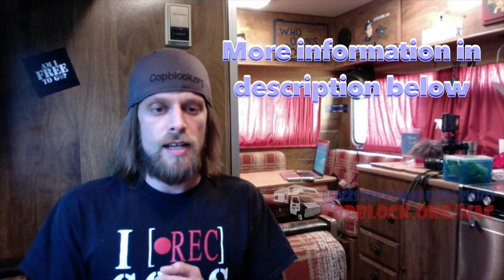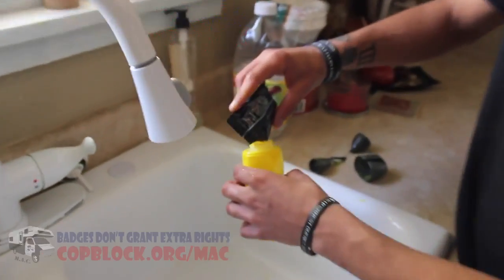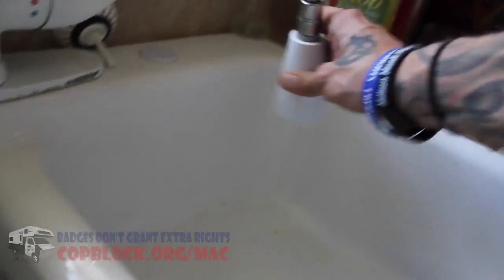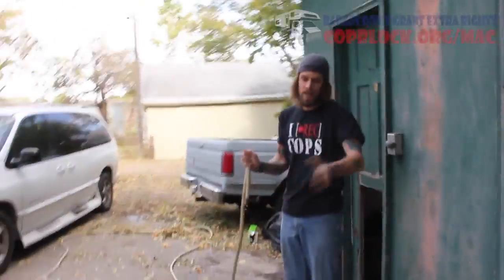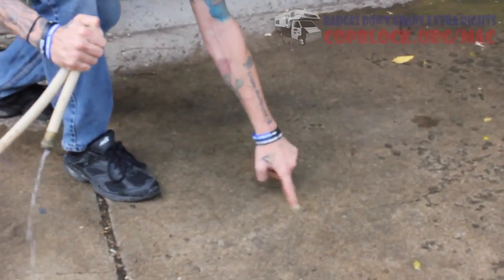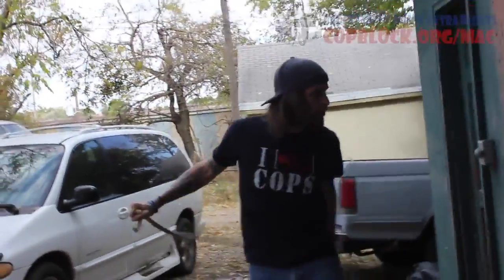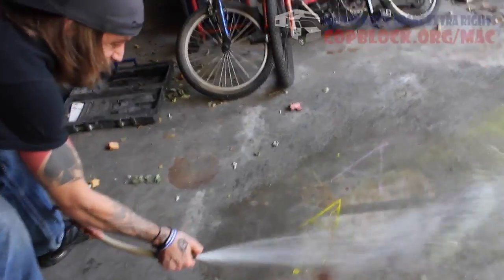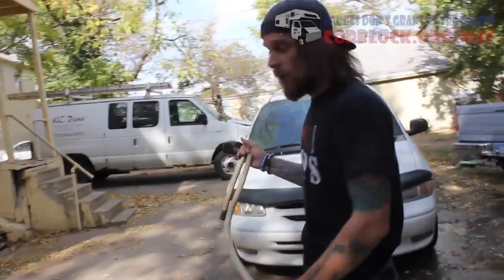Chalking Experiment Does Chalk Damage Property mp4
The MAC Tour is a seven venture powered by the CopBlock Network to neutralize the police state and empower each of us to act according to the fact that badges don't grant extra rights. Through meetups and copblocking nights in the Midwest, Mountain West, and West, crew members Ademo Freeman (CopBlock founder) and Brian Sumner (CopBlock contributor) are creating original content while simultaneously inspiring, training, and assisting others to do (or who are doing) the same.

See the MAC Tour schedule, content, and info on how you can become involved

Cop Block is a decentralized project supported by a diverse group of individuals united by their shared goal of police accountability. We believe that no one – not even those with badges – has extra rights. The failure to realize and act on that is to our detriment. By focusing the disinfecting light of transparency on aggressors we safeguard not just our rights but those of future generations.